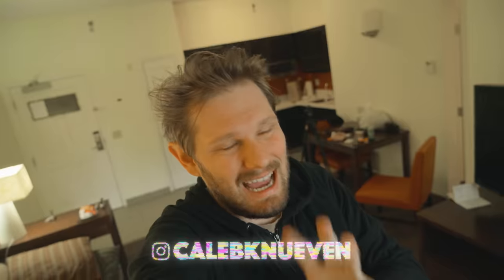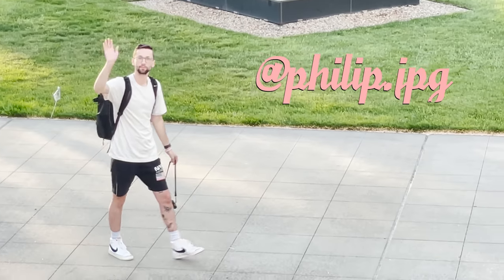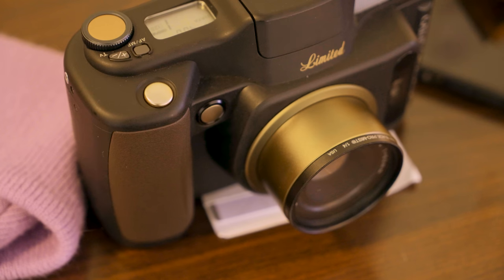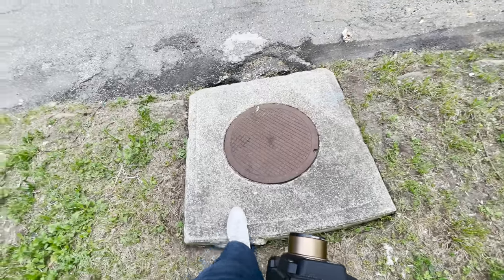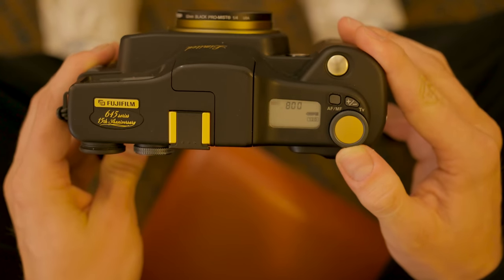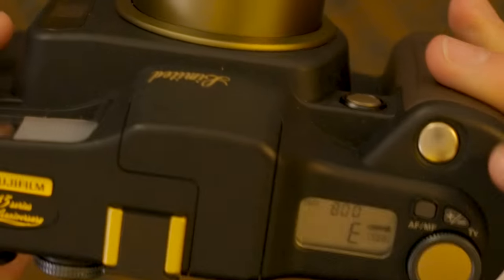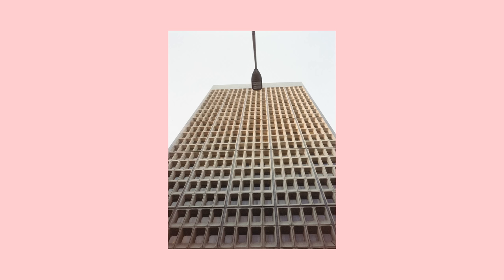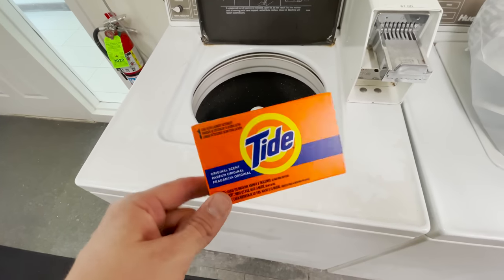Fuji GA645 First Impressions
Hey all! Welcome to a new episode full of love and wonder! I got to use the lovely Fuji GA645. check out the latest video to see what my first thoughts are about it!

Philip!

Developed and scanned by Hidden Light in Flagstaff Arizona.

Camera:
Fuji GA645

Bag:
Brevite - Jumper

Film:
Illford Delta 400
Kodak Gold
Cinestill 800t